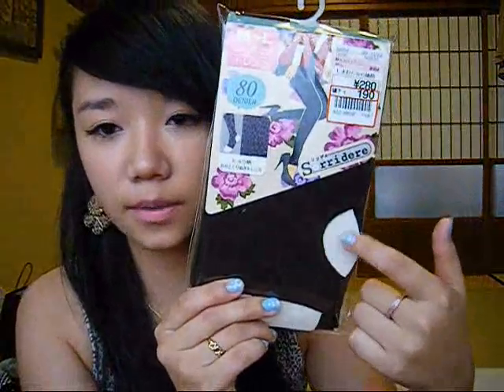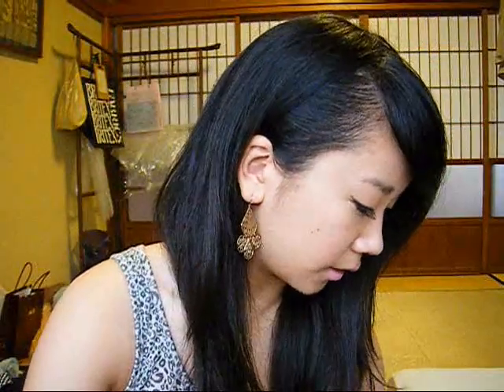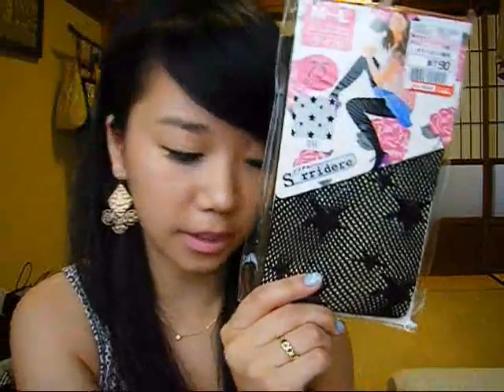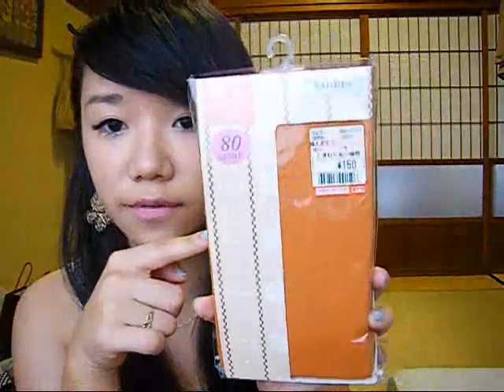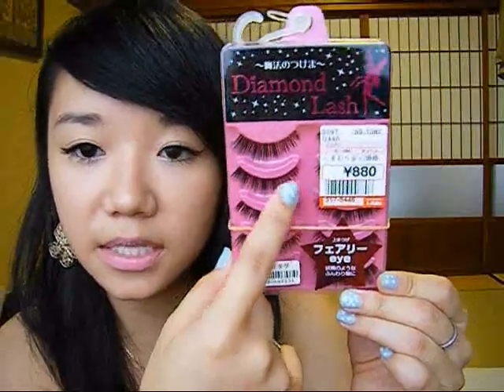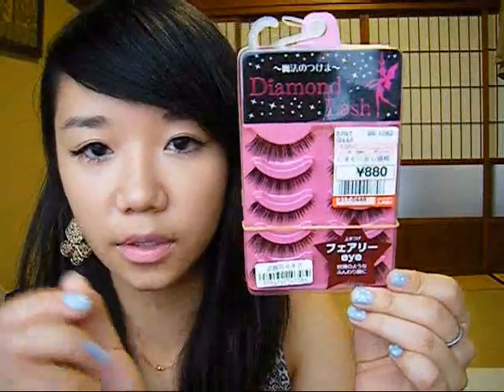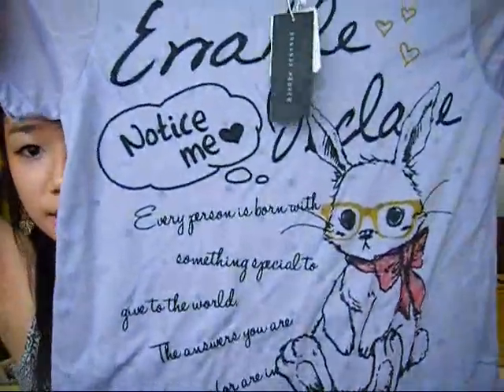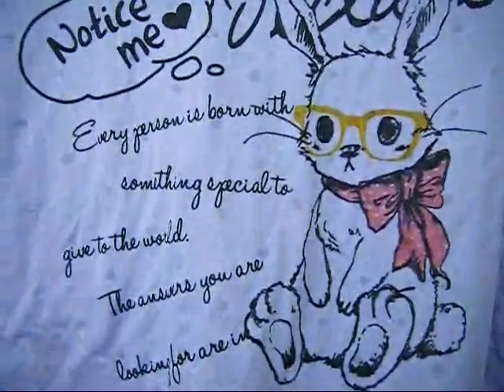（ファッションセンターシマムラ）Shimamura Haul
sorry guys i got a little chunkier around my face. LOL i will become normal ish again soon after i return to the states !

total price of everything in yen and dollars (i'm converting using one US dollar = 78 yen

stirrup leggings: 190 yen x 2 about 3 dollars
tights (fishnet with stars, plaid and orange) 190 yen x 2 + 150 yen about 6.5 dollars
fake eyelashes: 880 yen about 7 dollars
nail polish set: 670 yen about 5 dollars
lavender off-shoulder shirt: 970 yen about 7.5 dollars
blue/cream dress: 970 yen about 7.5 dollars
navy blue jacket: 700 yen about 5 dollars

total in yen: 5100 yen
total in dollars: approx. 40 dollars